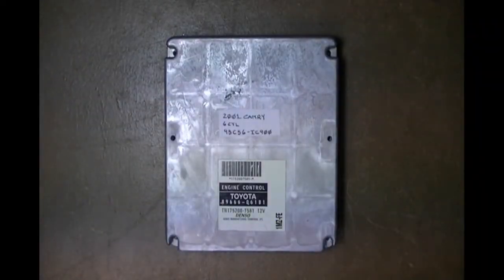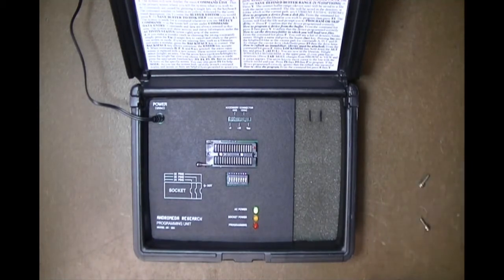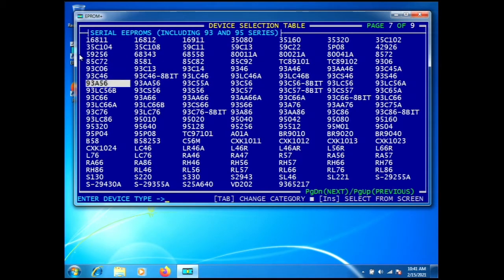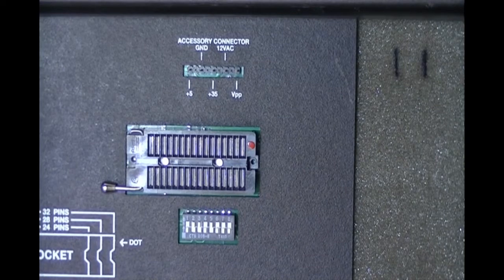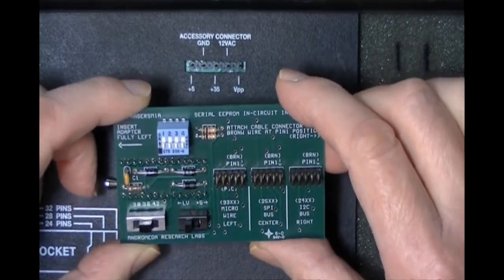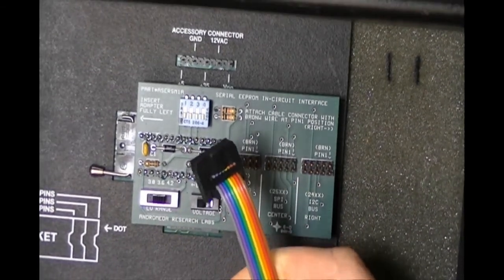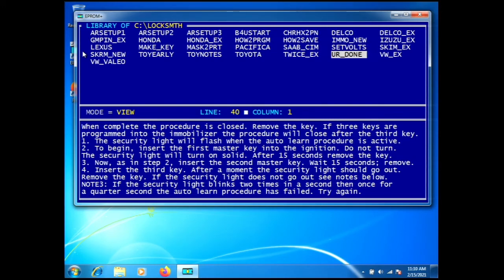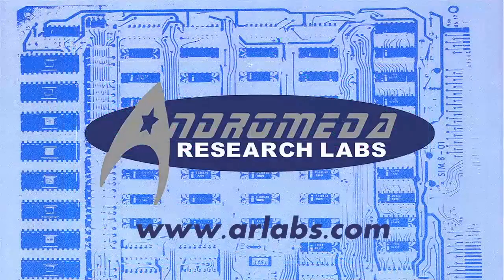Reflash a Toyota or Lexus ECU Immobilizer with the Automotive Locksmith Kit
This demonstration uses the Andromeda Research Automotive Locksmith Kit#1 to reflash a Toyota Lexus ECU based immobilizer. The demonstration shows how to open the ECU and locate the eeprom on the circuit assembly. It illustrates how to attach the surface mount clip to the eeprom part which contains the immobilizer key information. The procedure describes how to setup the AR-32A programming unit plus how to select the eeprom device part number and install and configure the in-circuit adapter The demonstration concludes with the immobilizer reflash procedure using the EPROM+ software via the Locksmith Librarian function. Also shown are Locksmith Librarian entries which provide information for the automotive locksmith to attach to the eeprom part plus how to complete the reflash procedure for the vehicle after the reflash is complete.